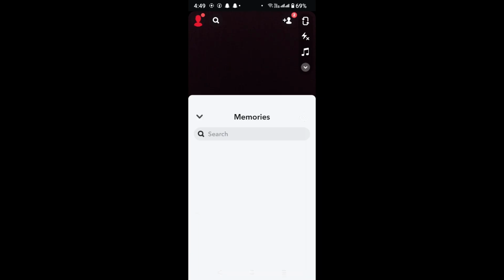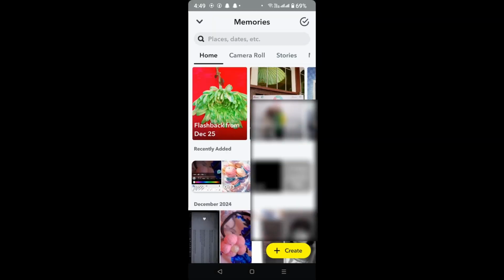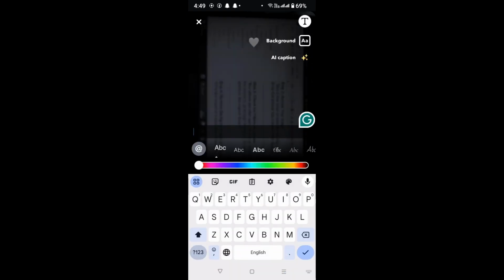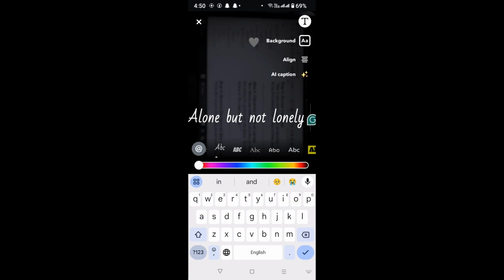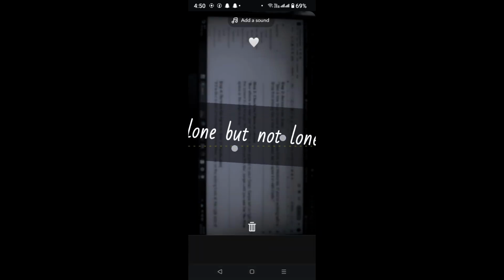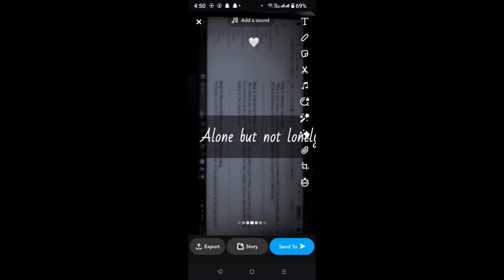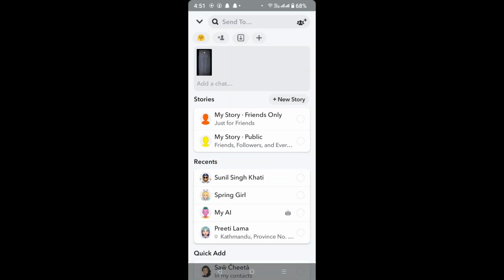How to Add Quotes on Snapchat 2025?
Want to share inspirational, funny, or aesthetic quotes on Snapchat? In this easy step-by-step tutorial, we’ll show you how to add quotes to your Snapchat stories, snaps, or chats using built-in features and creative tips. Whether you're adding text overlays, using stickers, or designing your own quote style, this guide will help you express yourself better on Snapchat and keep your snaps engaging and unique!

Got a question? Drop it in the comments and we’ll be happy to help!